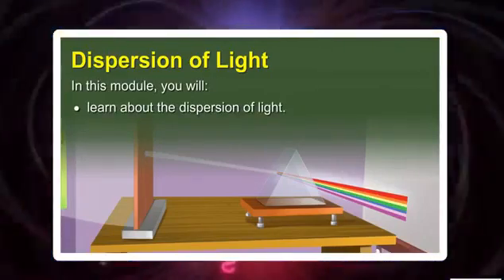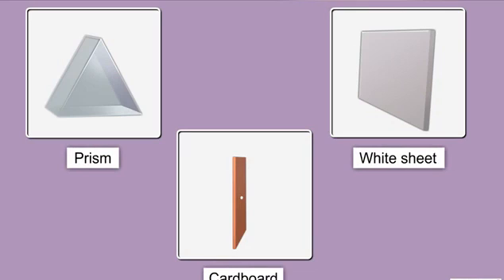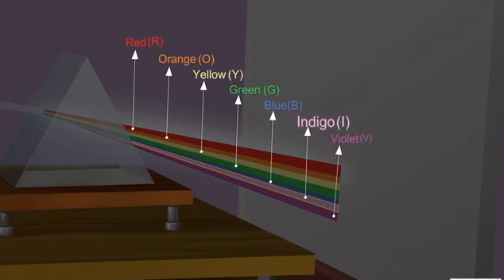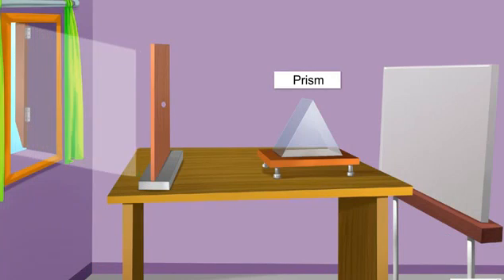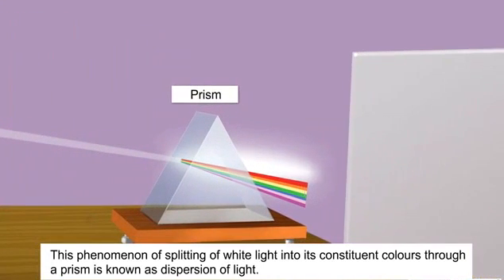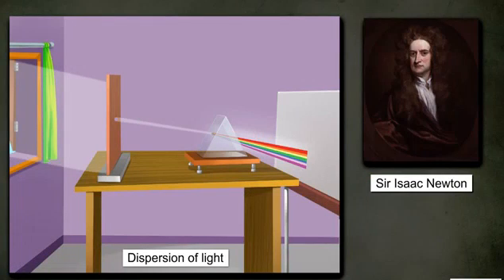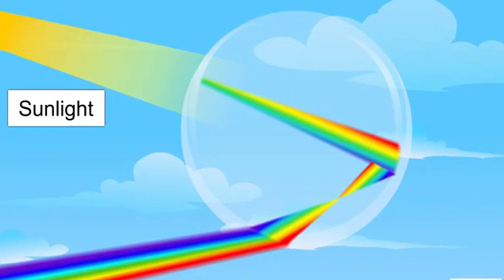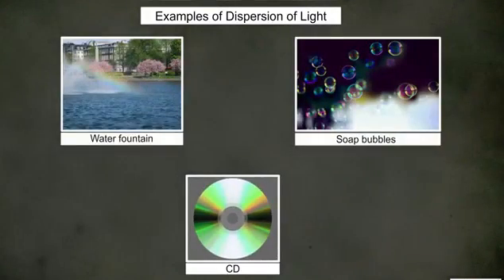depression of light